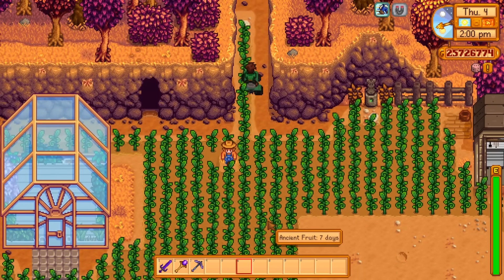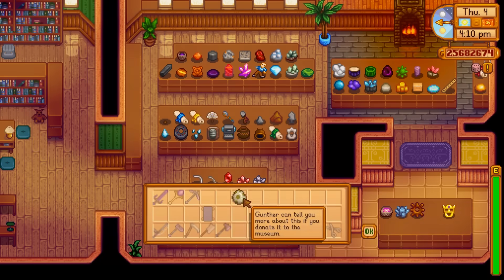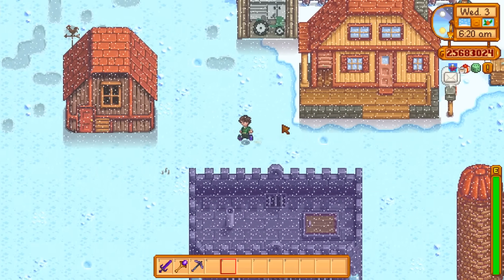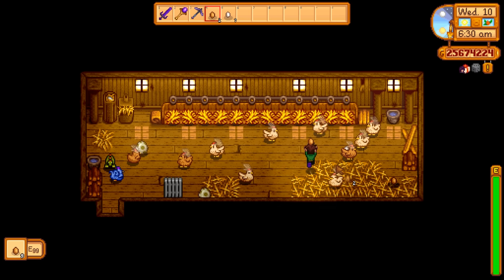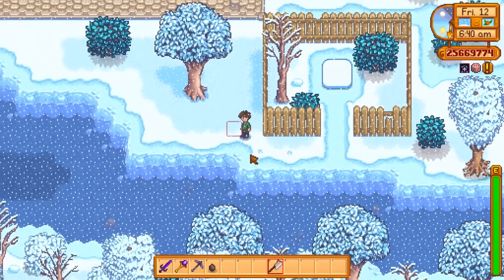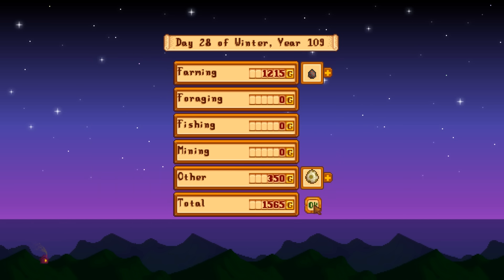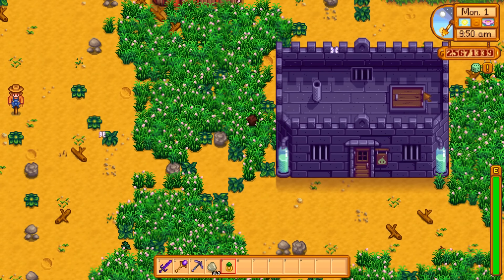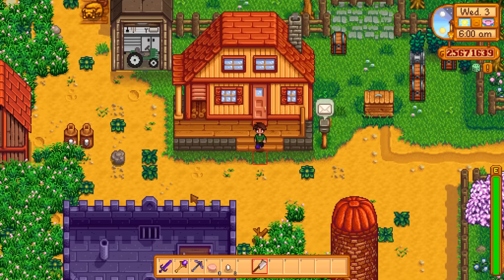Rare Animal Guide - Stardew Valley Gameplay HD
Ever wondered how to get those rare animals? Watch this and I will show you where to get them and what they do! We take a look at blue chickens, void chickens, dinosaurs and black slimes! Each has its own products and strategy to get. This rare animal guide will give you everything you want to know about those special creatures in Stardew Valley! Beautiful HD gameplay with my commentary as always!